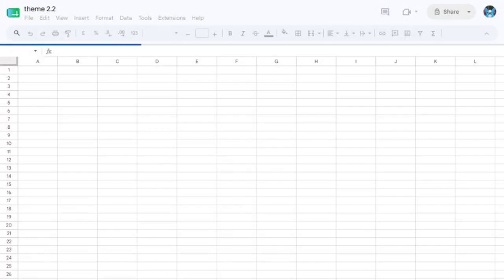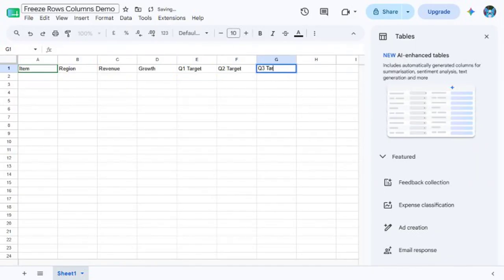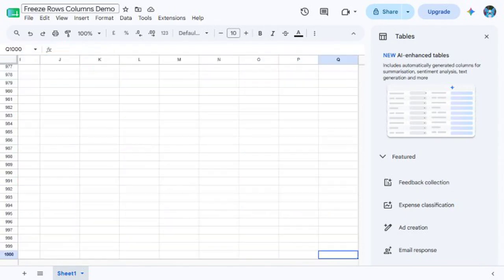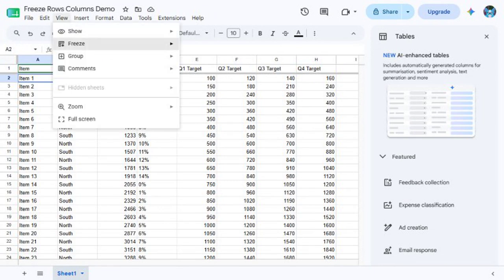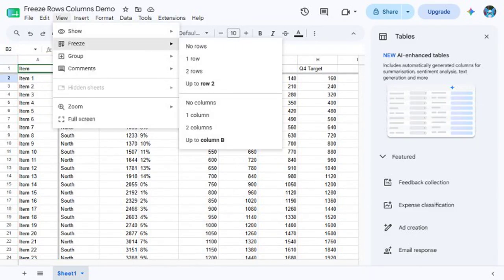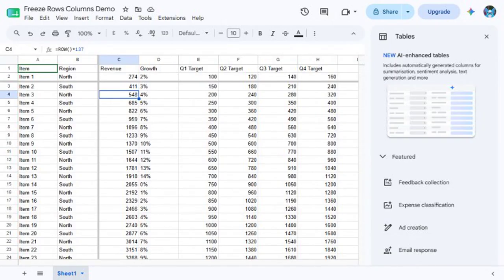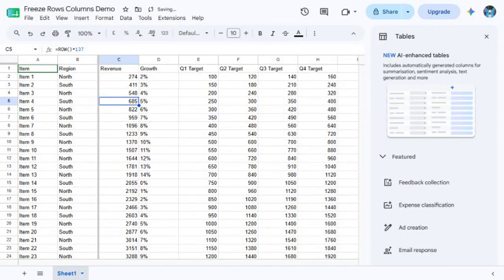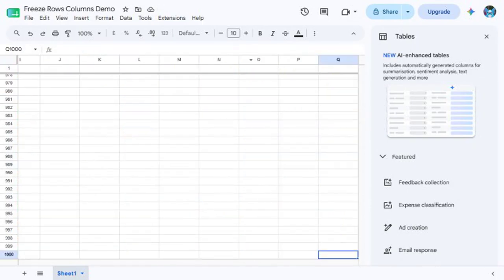2 3 Freeze Rows & Columns for Easy Navigation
Learn how to freeze rows and columns in Google Sheets so headers and labels remain visible while you navigate large spreadsheets.
In this lesson, we create a practical 25-row table and demonstrate how to:
Freeze the top row
Freeze the first column
Freeze multiple rows and columns
Freeze up to the currently selected cell
Remove frozen rows and columns

Timestamps:
00:00 Introduction and demo table
00:40 Freezing the header row
01:08 Freezing the first column
01:31 Freezing multiple rows and columns
01:56 Freezing up to the selected row
02:13 Unfreezing rows and columns
02:34 Final recap